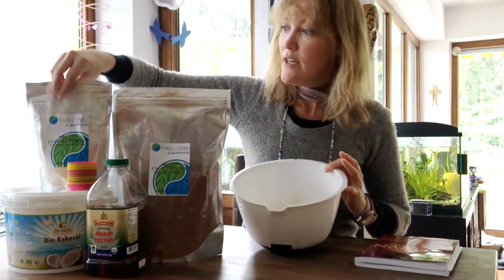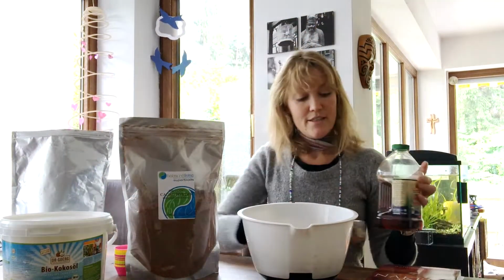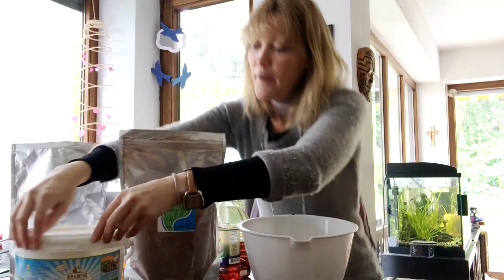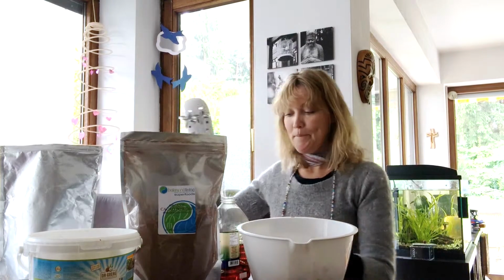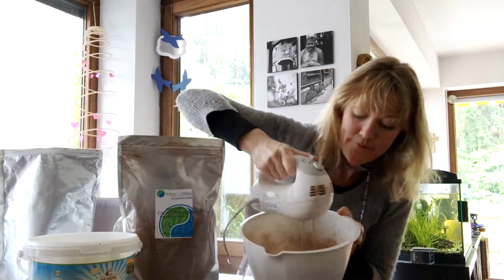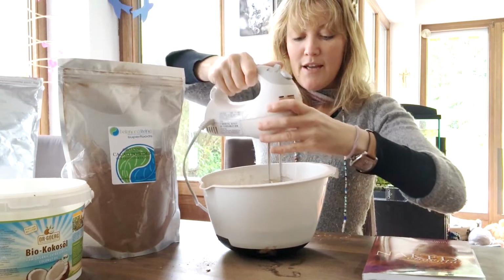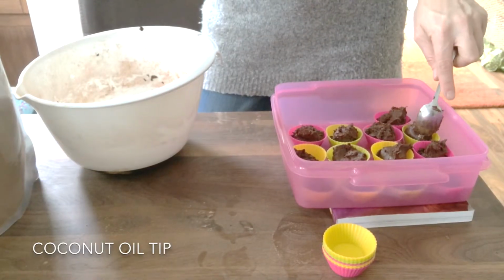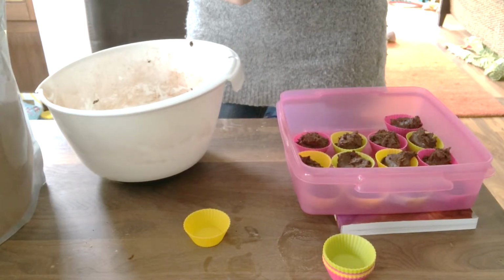Raw Caramel Chocolates Recipe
An easy and delicious recipe for raw caramel chocolates by Virginia Ball